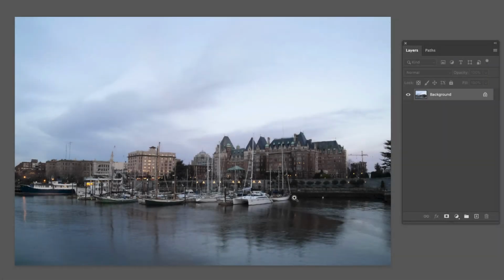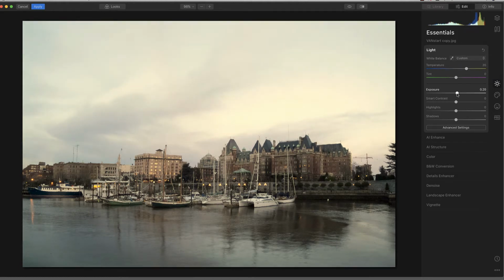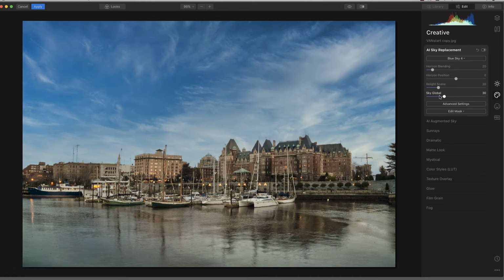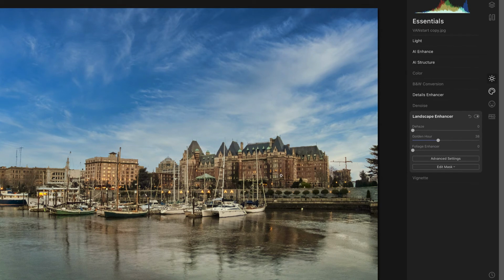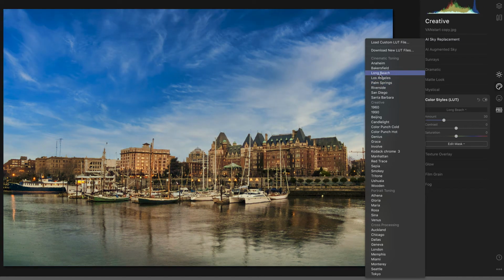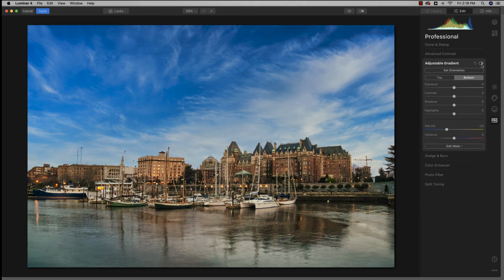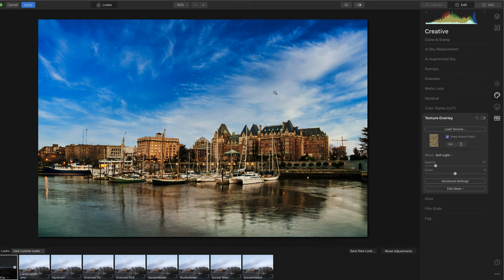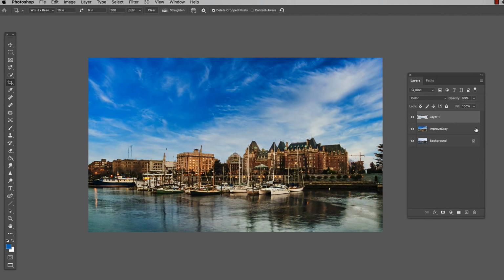Luminar 4 Image Processing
In this video, follow along as I do some Luminar 4 image processing and see just how much I can transform an image.  We will see just how far we can push this thing!